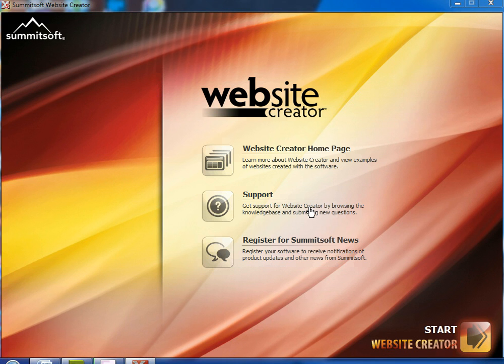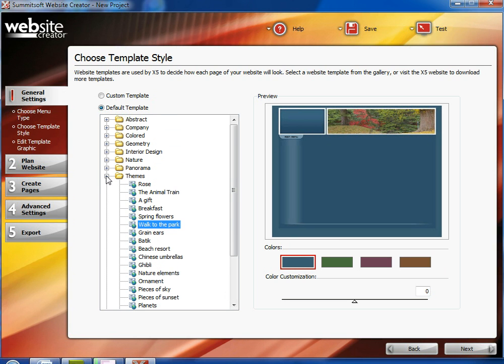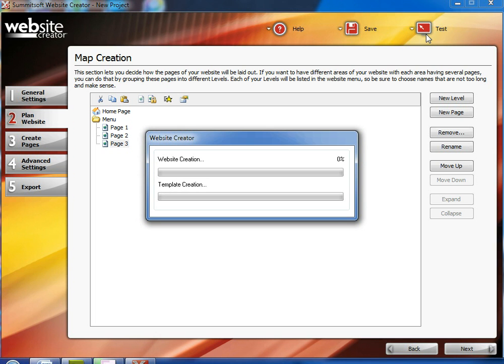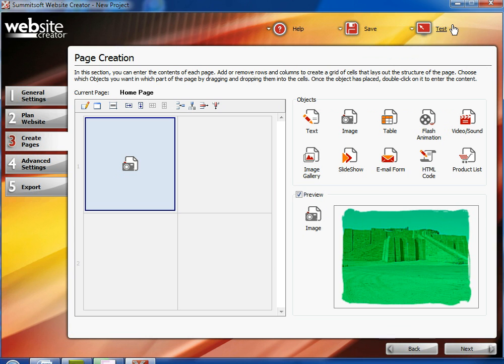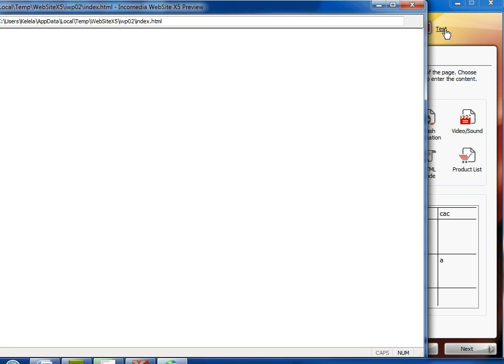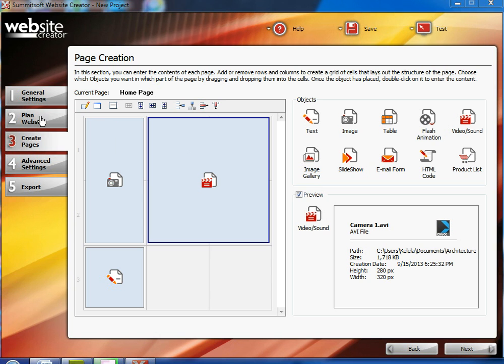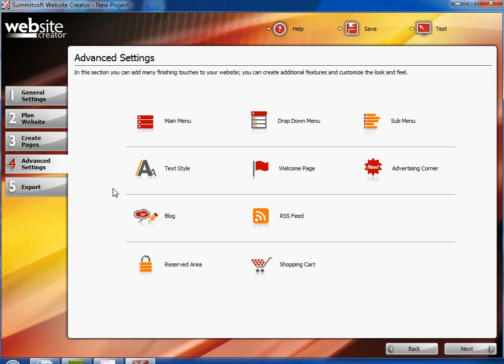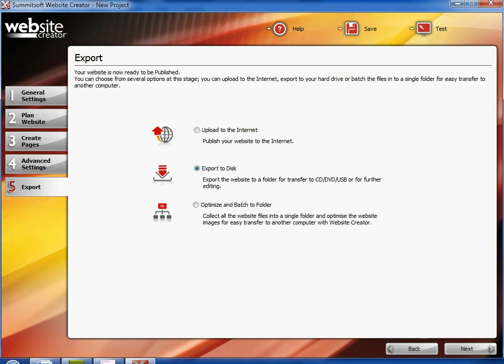Website Creator Tutorial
A tutorial video on how to use Website Creator